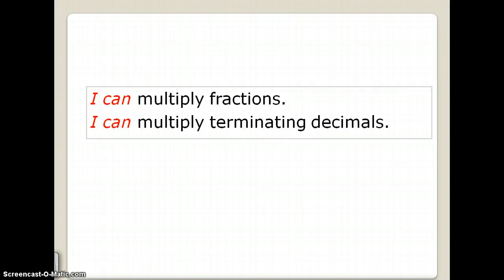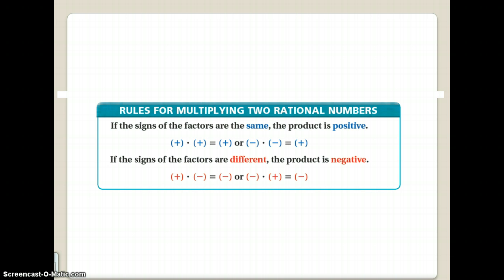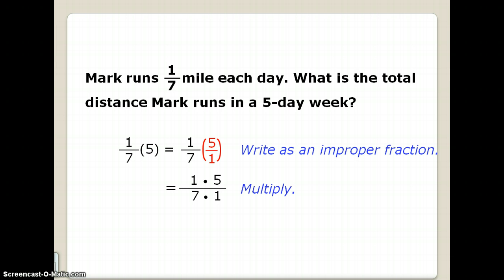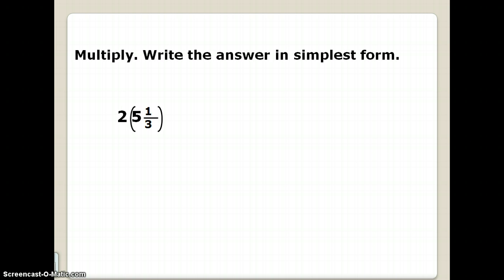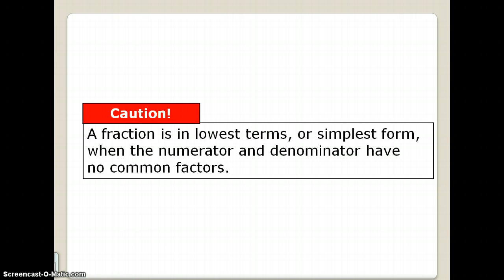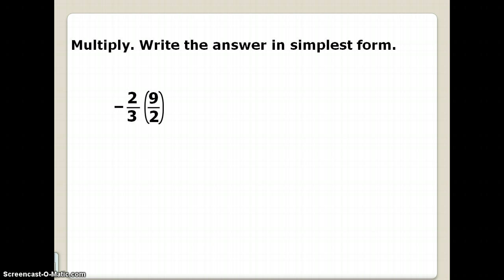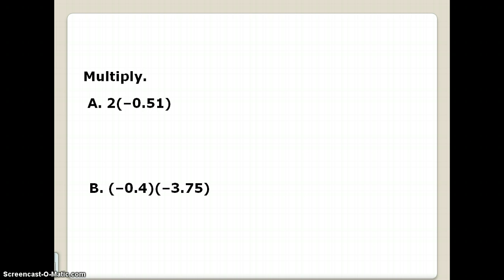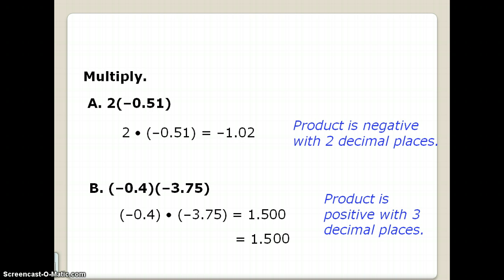2-4 Multiplying Rational Numbers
Chapter 2 sectino 4